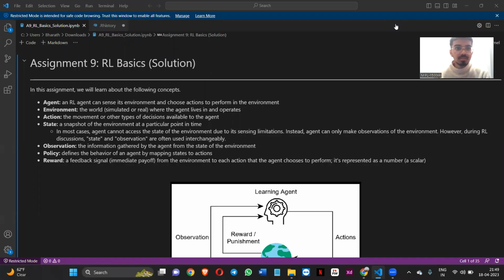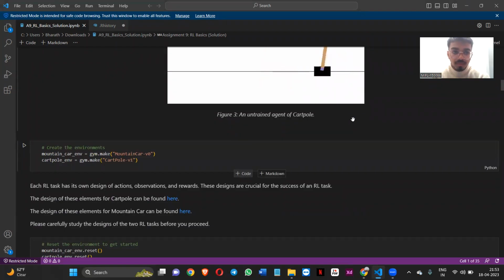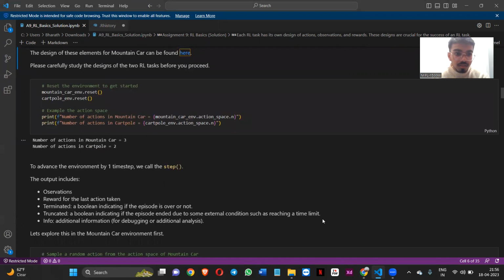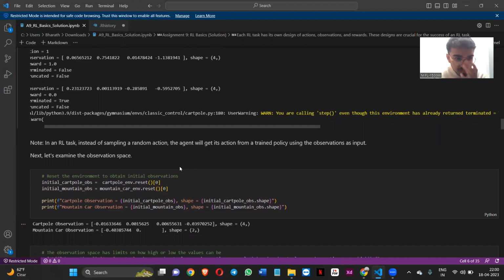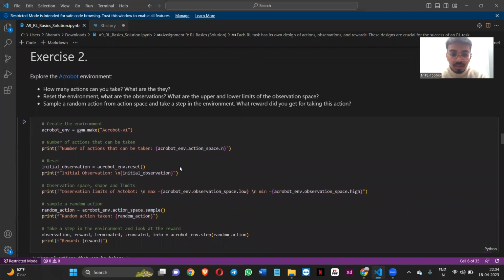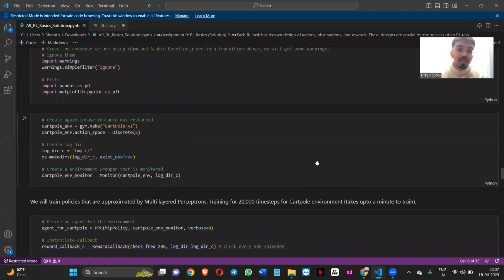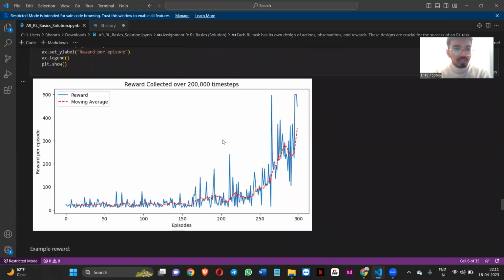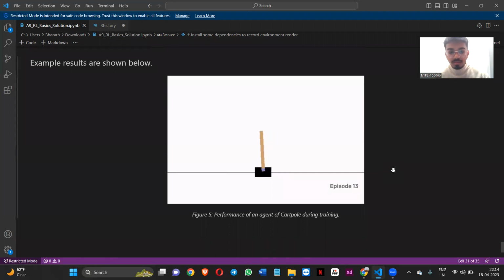ASSIGNMENT 9( RL BASIC)